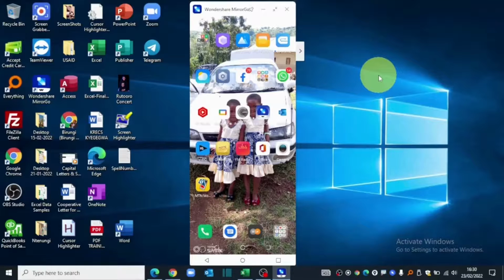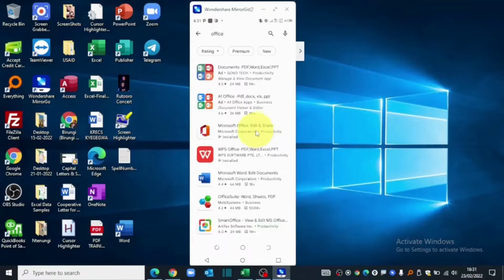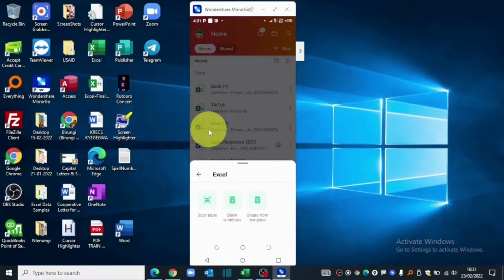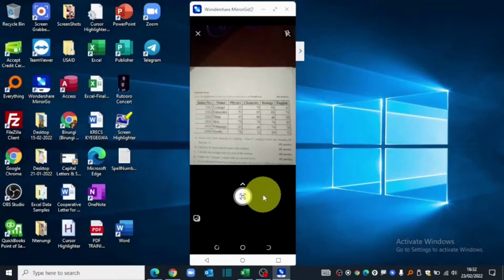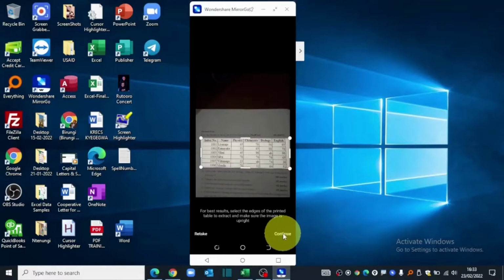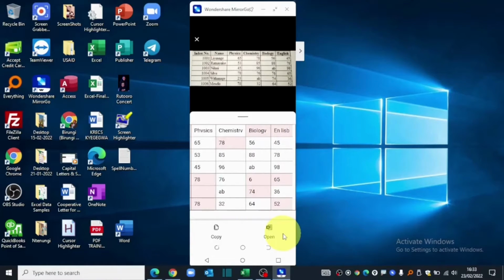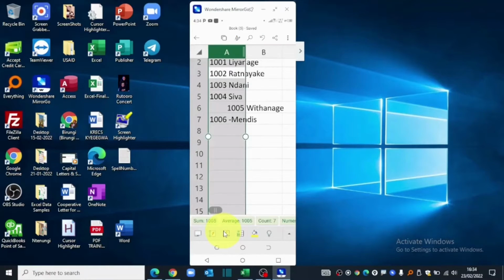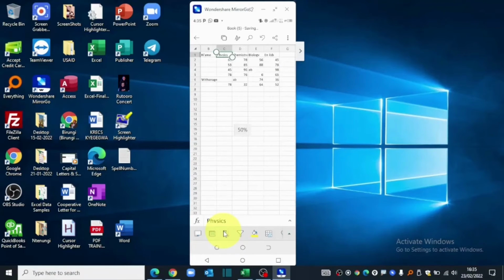Use Excel to Scan Data | Let Excel Retype Your Hard Copy Documents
Use Excel to Scan Data
Got several documents with data that needs to directly get into Excel? You can use this trick to do it easily and start working on your documents to implement few changes with ease.

We shall Use Office App & Scan Table option to achieve this and it only requires you to download the Official Microsoft Office App on bother Android and IoS users.